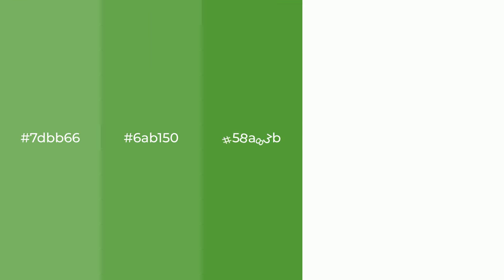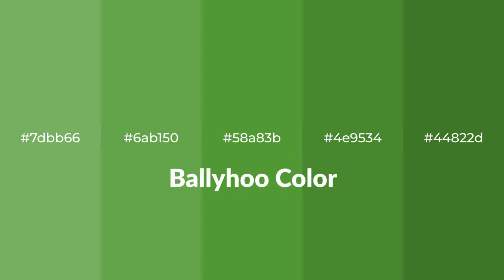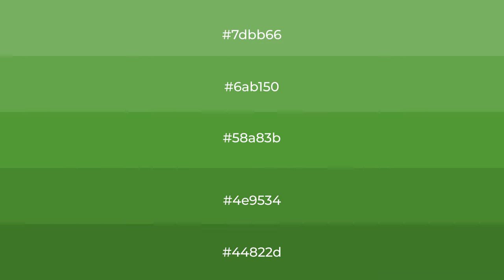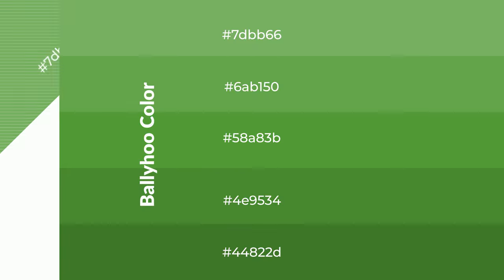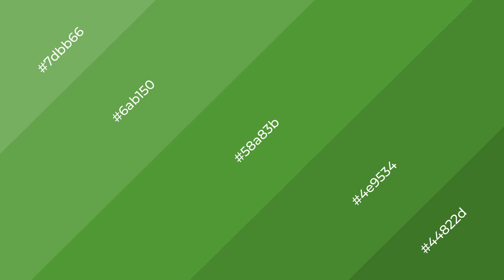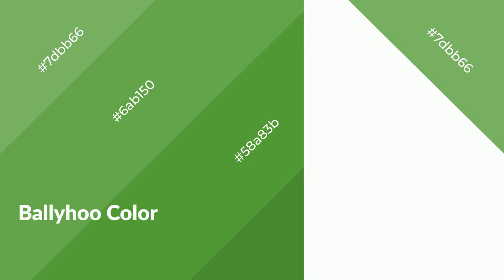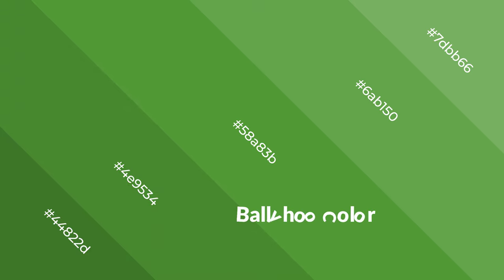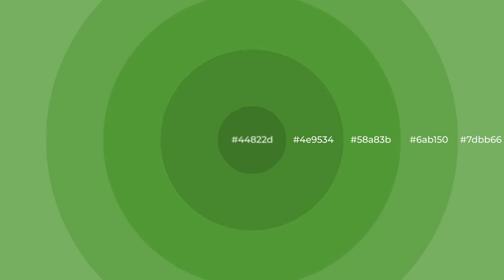Shades & Tints of Ballyhoo color 58a83b A Cool Green color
Shades of Ballyhoo color 58a83b Cool Shades of Ballyhoo color with Green hue for your project!

Shades
Hex 4e9534

Tints
Hex 6ab150

Ballyhoo is a cool color, and it emits calming, serene, soothing, refreshing, spacious, unwinding, peace and relaxed emotions. Cool colors are like water, ice, sky, grass, soft and snow. You can see them used in baby products.